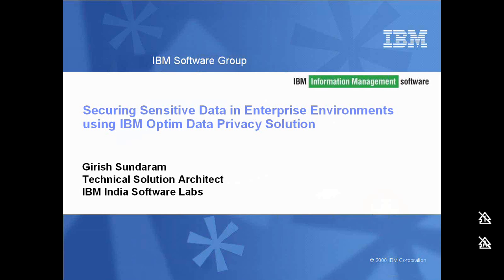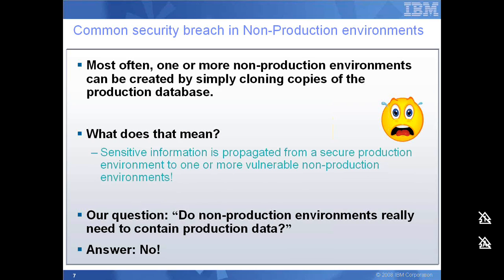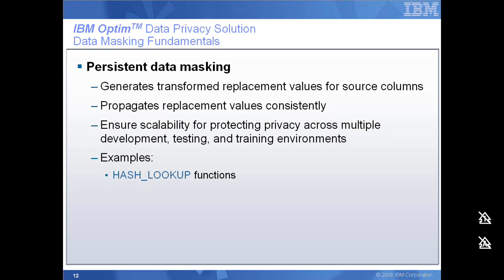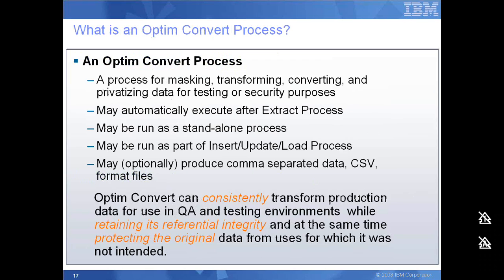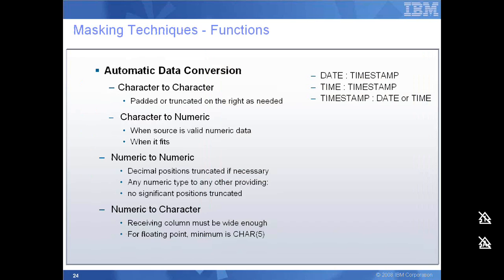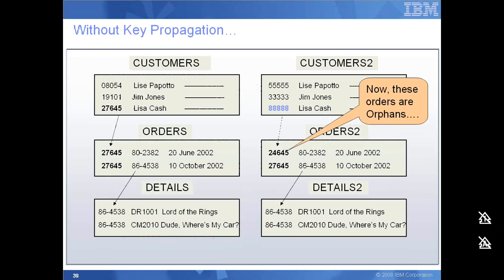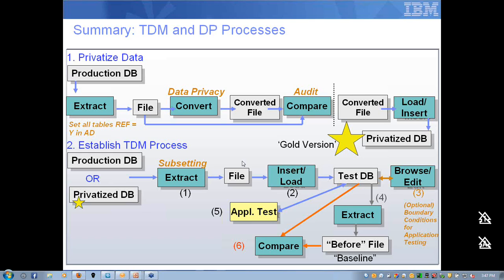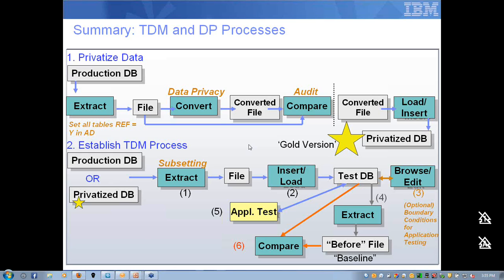Securing Sensitive Data in Enterprise Environments using IBM Optim Data Privacy Solution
IBM InfoSphere Optim provides a solution to streamline test data management, making it easier and faster to create right-sized test databases that accurately reflect end-to-end business processes.

The solution can be extended with the Data Privacy Solution, which delivers powerful data transformation capabilities to mask confidential corporate data so that you can use it safely for application testing. These transformations include everything from simple data masking to pre-packaged transformation algorithms for complex data elements like credit card numbers, e-mail addresses, and national identifiers. Learn how to use IBM Optim for enforcing data privacy in your enterprise environment.